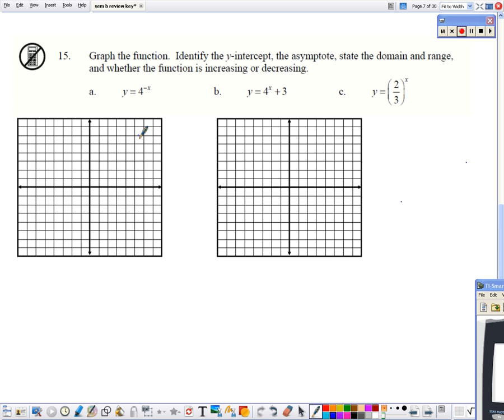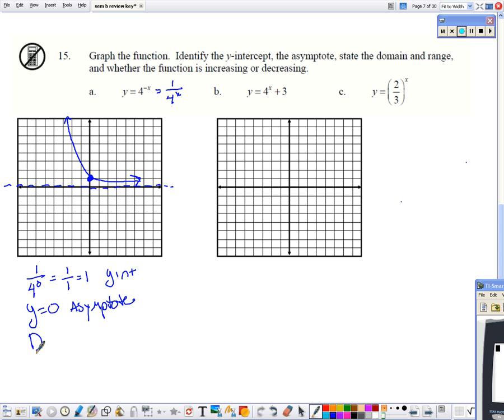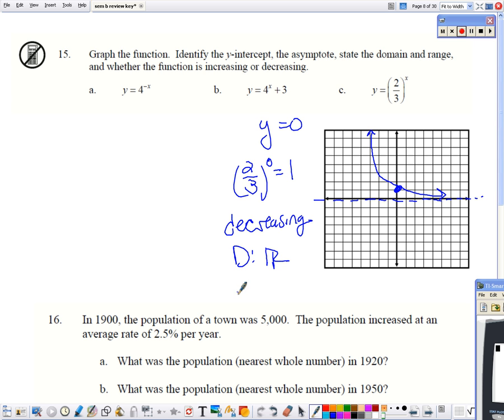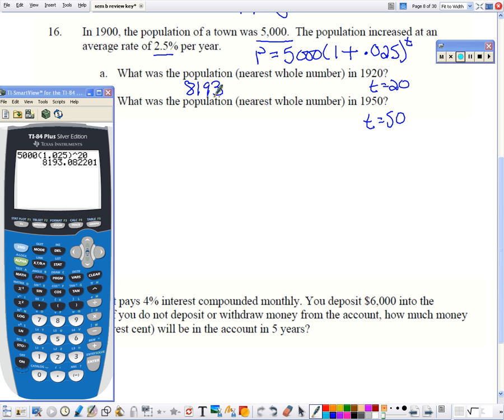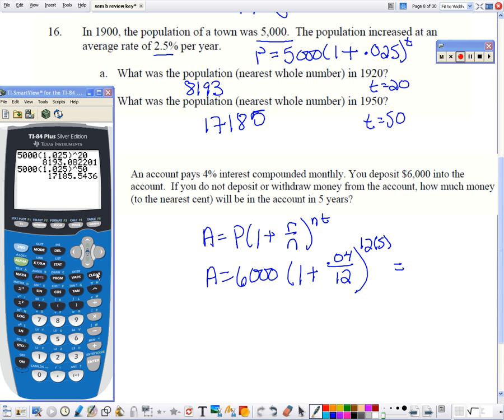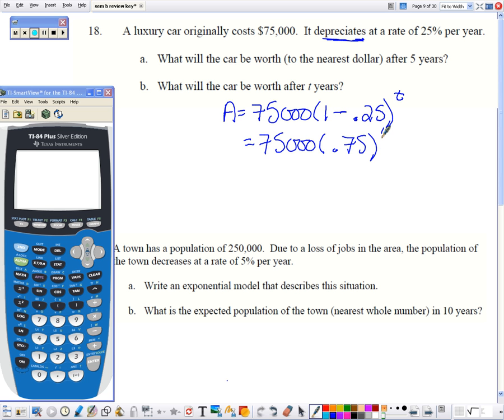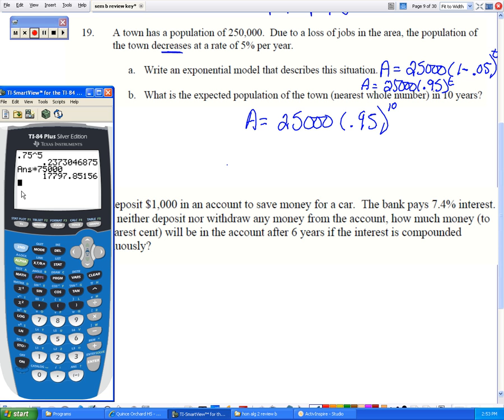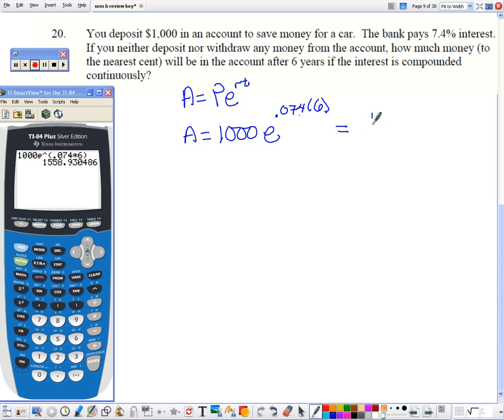15-20 Hon Alg 2 Sem B Review